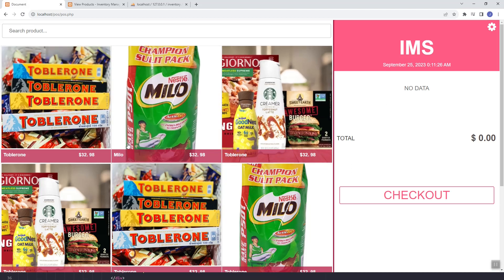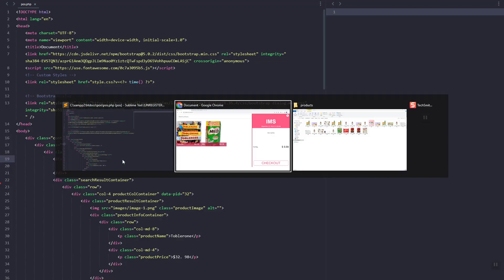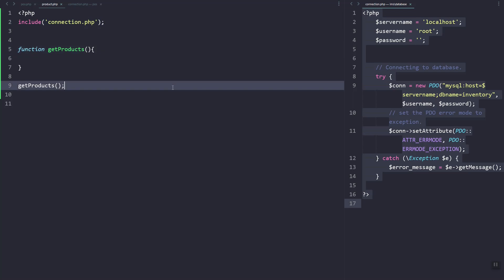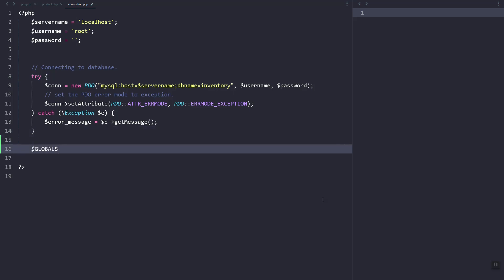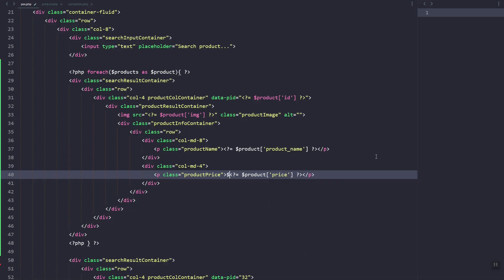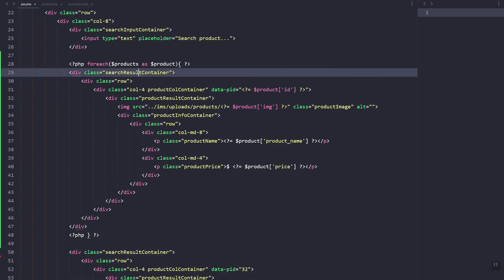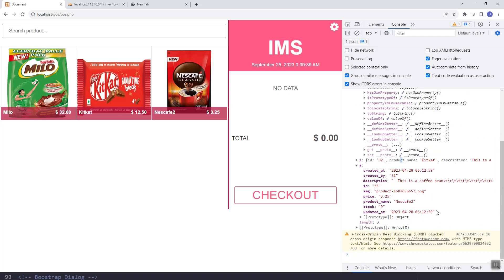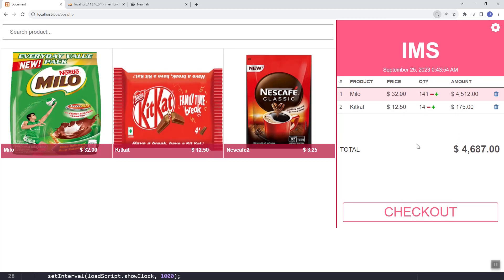PHP Project: Point of Sale System - Fetch Data From MySQL Database - Pulling Products - Source Code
In this PHP project tutorial, we are going to learn how to fetch retrieve data from MySQL Database using PHP.

In this tutorial, we will guide beginners through the process of creating a Point of Sale (POS) system using HTML, CSS, JavaScript, PHP, and MySQL. If you're interested in learning how to build a robust and functional POS system from scratch, then you've come to the right place!

In this step-by-step tutorial, we will cover all the essential aspects of developing a POS system. We will start by creating a responsive user interface using HTML and CSS, ensuring that our system looks great on different devices and screen sizes. Then, we will dive into JavaScript to add interactive elements and enhance the user experience.

The core functionality of our POS system will be implemented using PHP, a powerful server-side scripting language. We'll cover topics such as managing inventory, processing sales transactions, generating reports, and handling customer information. Throughout the tutorial, we'll emphasize best practices and security considerations to ensure that our system is reliable and protected against potential vulnerabilities.

To store and retrieve data, we will utilize the popular MySQL database management system. You'll learn how to design an efficient database schema, create tables, and perform CRUD (Create, Read, Update, Delete) operations using PHP and MySQL.

Whether you're a student, a budding developer, or someone looking to expand their web development skills, this tutorial is designed to provide a comprehensive introduction to building a POS system. No prior knowledge of PHP or MySQL is required – we'll explain everything from the ground up.

So, join us on this exciting journey as we create a complete POS system together. Let's get started and build something amazing with PHP, HTML, CSS, JavaScript, and MySQL!